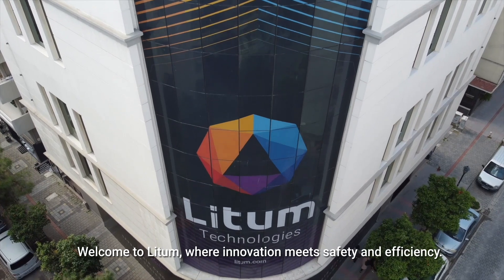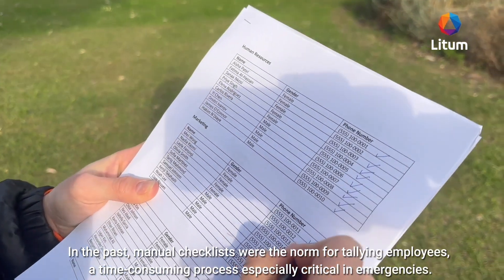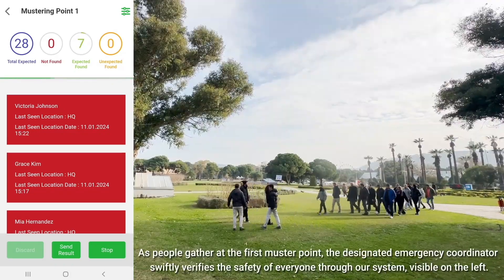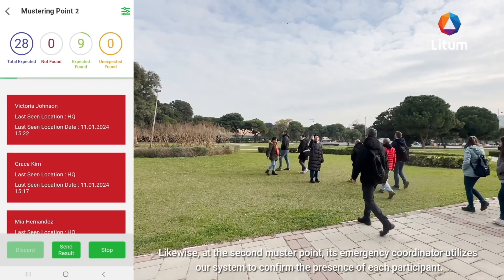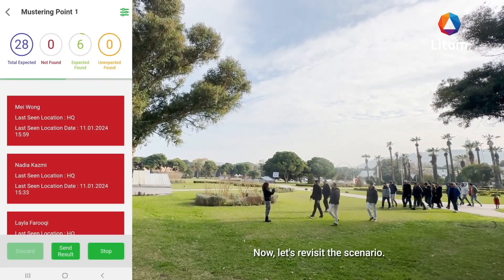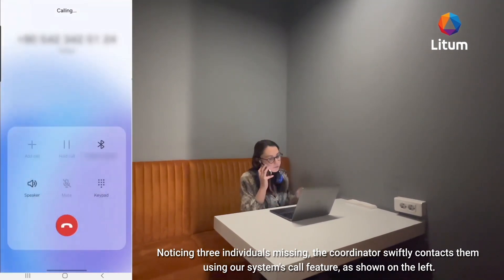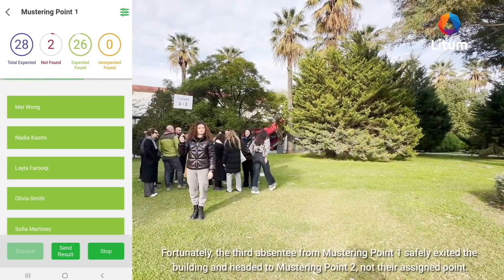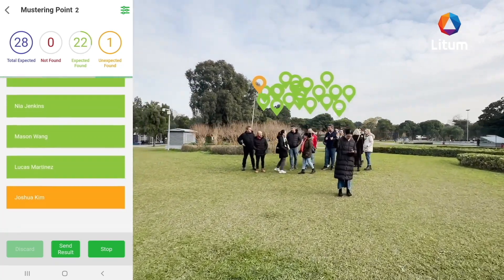How It Works: Litum Emergency Mustering RTLS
Get accurate, instant headcount and find out who is missing in the case of emergencies through real-time visibility into the location and status of workers.​

Real-Time and Precise
Leverage emergency mustering access control integration with time and attendance systems, refreshed periodically, to keep an accurate roster of the employees, visitors, and contractors onsite.

Wide Coverage in Long Ranges
Automated emergency headcount system that reports all personnel regardless of the number of muster points and the size of the area.

User-Friendly Tags
Replace traditional ID badges for easy initial user conversion.

Cloud Deployments
Automated mustering system can be hosted on a secure cloud server to ensure continuous operation.